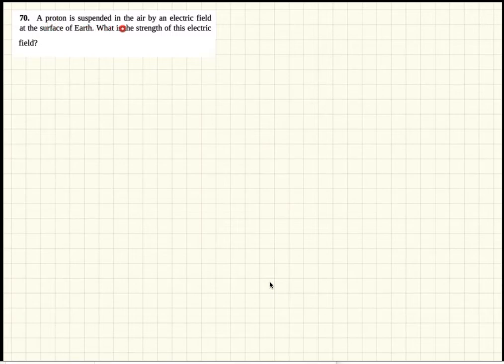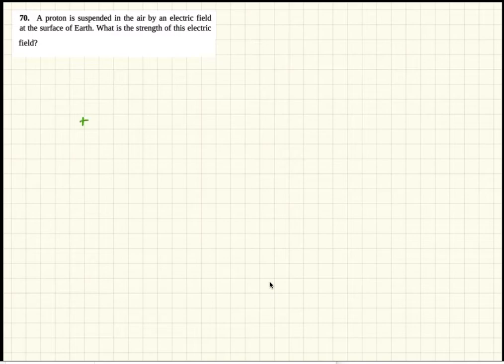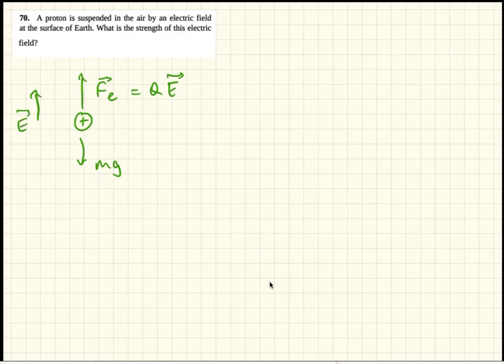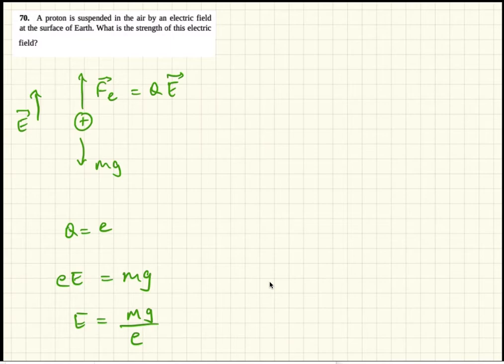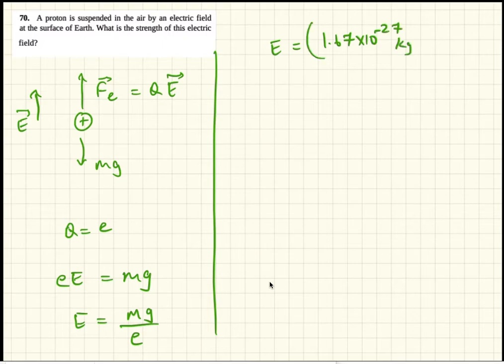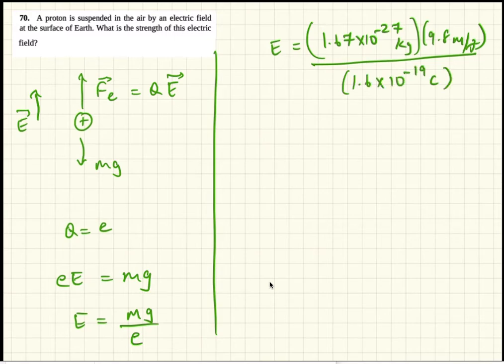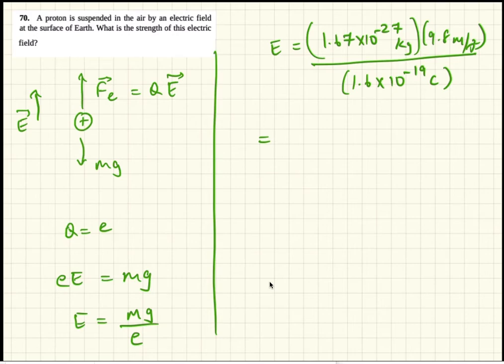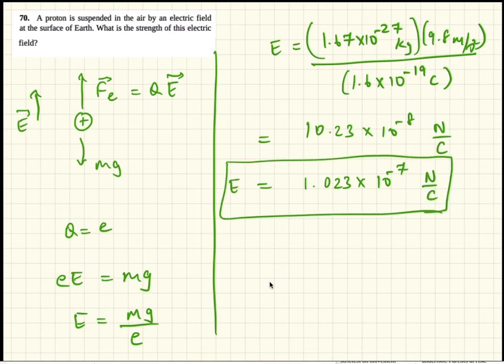PHY2049 CH05 Electric Charges P70